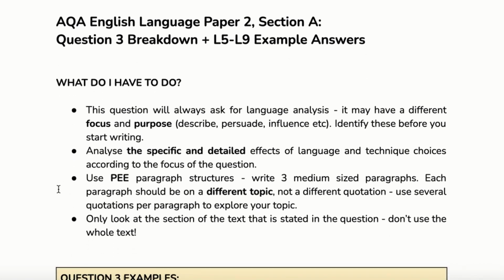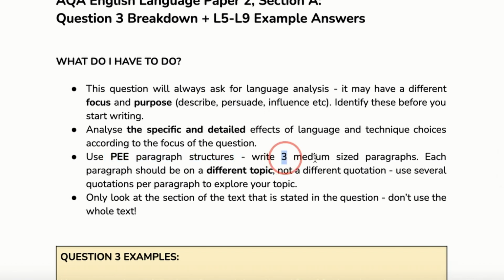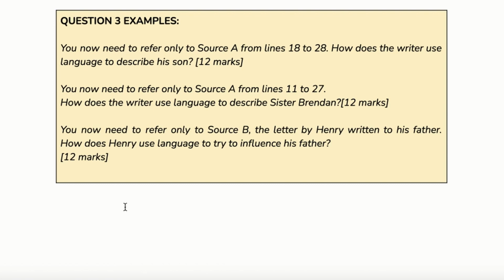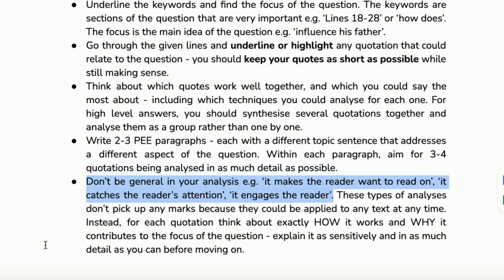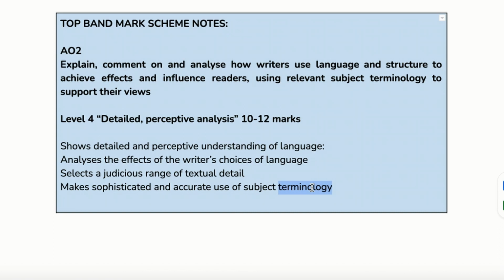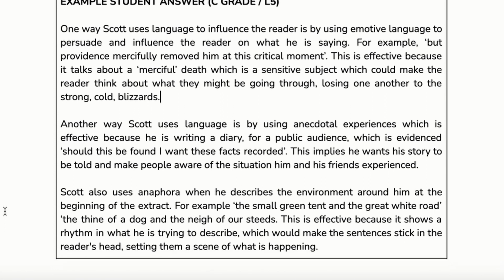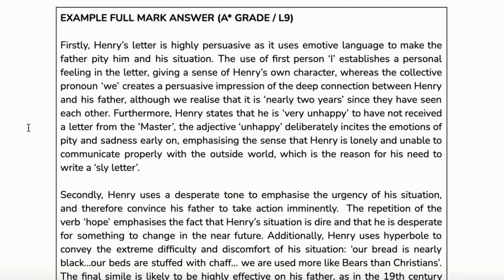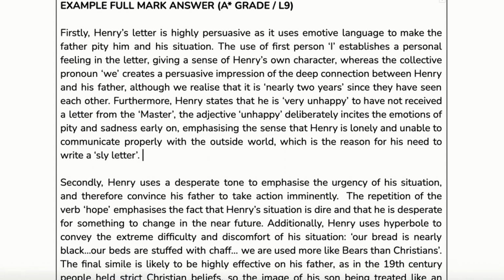AQA GCSE English Language Paper 2: Section A, Question 3 Breakdown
💯 If you need more in-depth support, take a look at our English Literature and Language courses, and subscription that we offer, particularly the AQA GCSE English Language Paper 1 and 2

📑 Don't require everything in the complete course? You can purchase individual lesson documents

📚 Scrbbly blog is a great place to get started with selected lessons, regular learning resources, and detailed poetry analyses